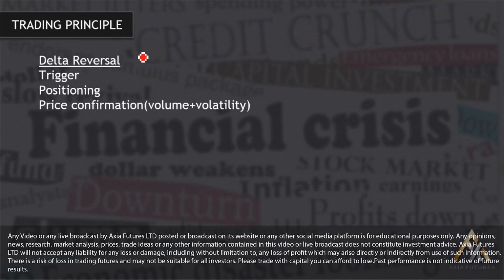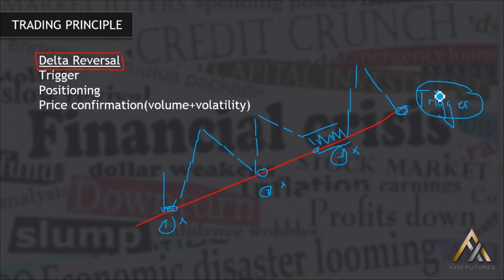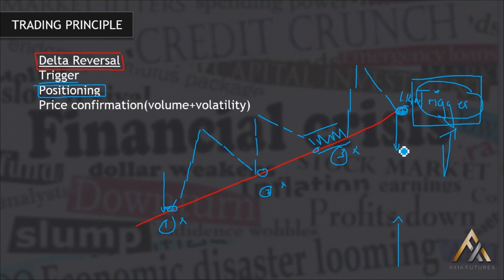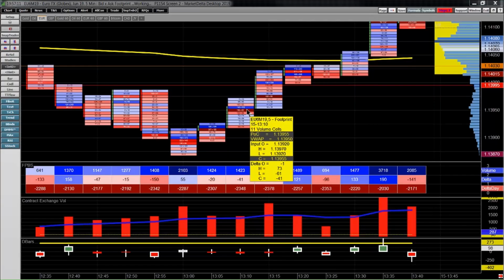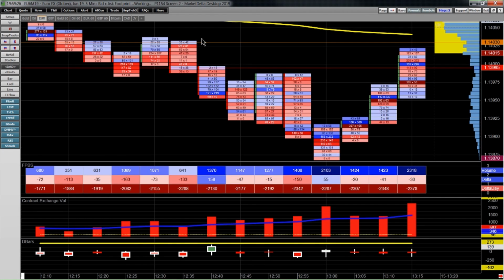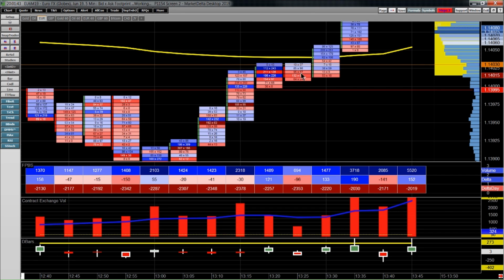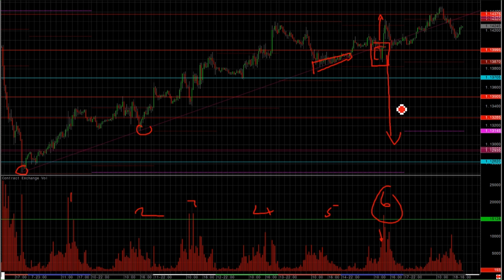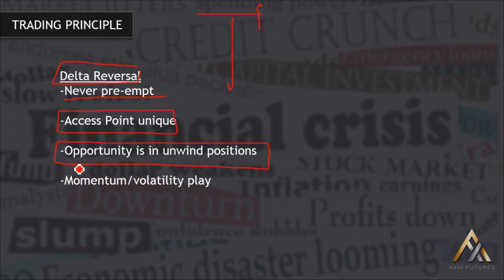How To Trade The Delta Reversal Strategy [FOOTPRINT CHART]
This footprint trading session features a step-by-step guide on how to trade the delta reversal strategy. Brannigan shows how a trendline was formed after the third time the EURUSD market was bought up. This created a trigger point around which people are influenced to respond and is confirmed by higher volume and more volatility.

It is crucial that at the break of this trigger point that we see sellers being rewarded with price confirmation. Further, that market should not return to take out the price where the trigger point occurred.

The Delta Reversal therefore involves three parts:
1) Trigger
2) Positioning
3) Price confirmation (volume + volatility)

Brannigan then uses the example to show how to identify a trigger point of interest and then zooms into the area using the footprint chart. We see that as soon as the breakout failed to follow-through and crossed back above the "line in the sand", volume and volatility increased as shorts needed to stop out.

Additional Rules for a Delta Reversal:
1) Never preempt
2) Access point is unique
3) Opportunity is in the unwind of positions
4) Momentum / volatility play, therefore be aggressive